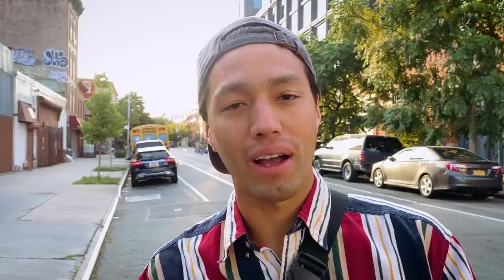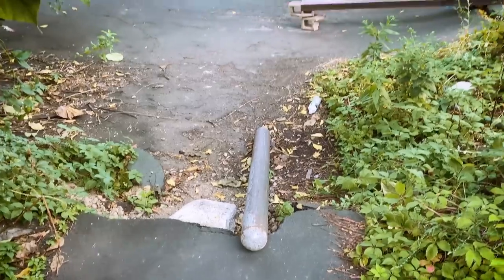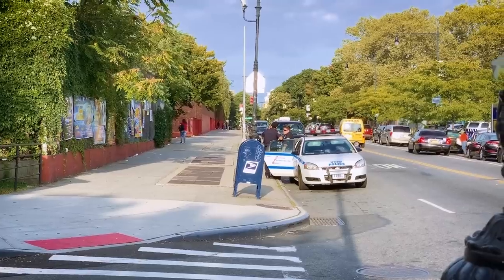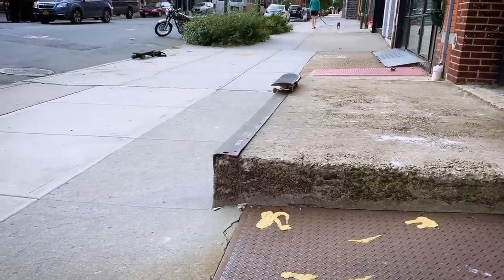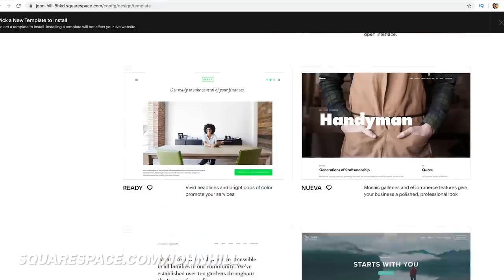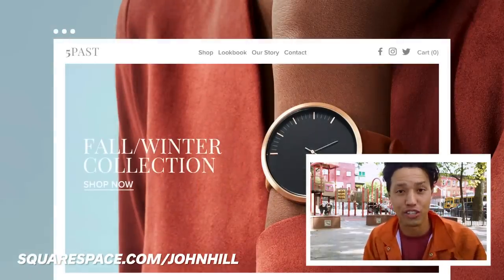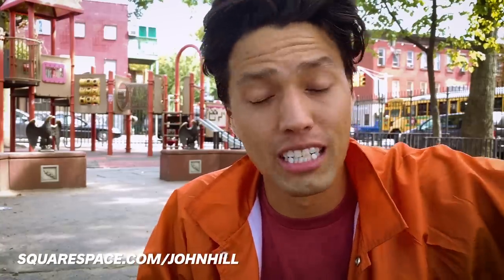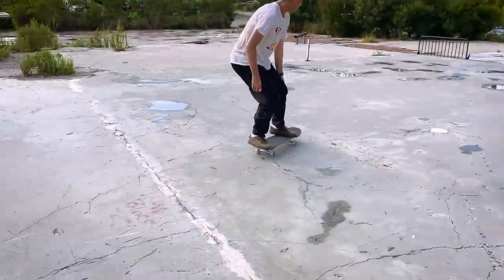Nike Built a Tiny Skatepark in Brooklyn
NEW CLOTHING DROP ➡️

EVERYTHING I USE FOR VLOGGING:
-MAIN/CANON VLOGGING CAMERA
-MAIN/CANON LENS
-SONY VLOG CAMERA
-MAIN VLOGGING LENS
-MAIN VLOGGING MICROPHONE
-MAIN VLOGGING TRIPOD
-TRIPOD CONNECTOR (needed)
-VLOG CAMERA FOR EVERYONE
-BEST DRONE
-GO PRO I USE